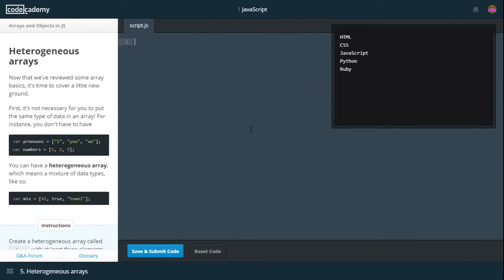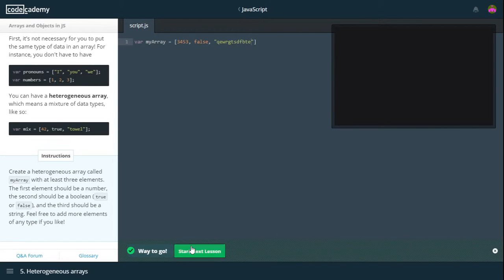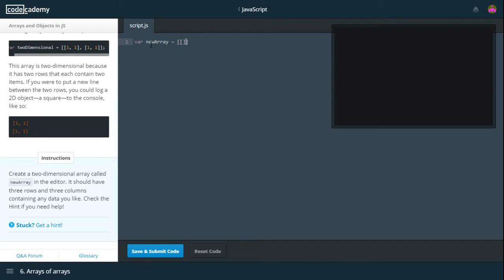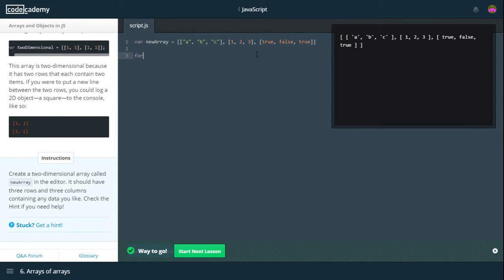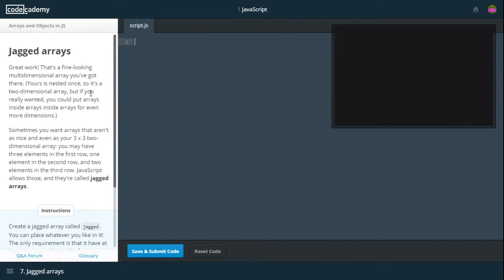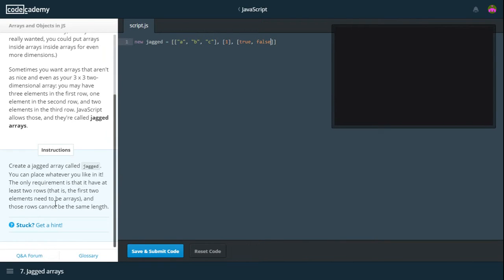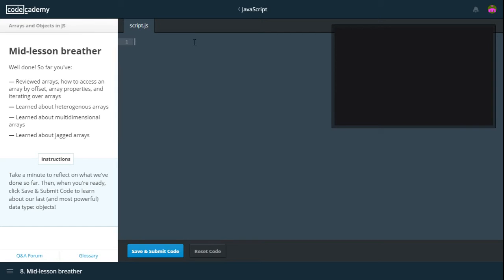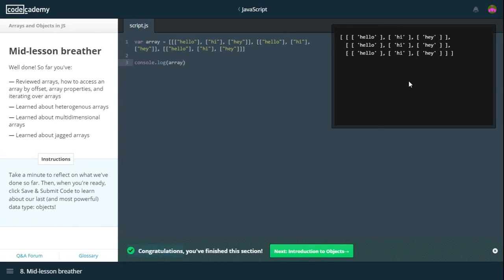JavaScript Codecademy lesson #26: Types of Arrays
Today we're looking at the different types of arrays that you can create.